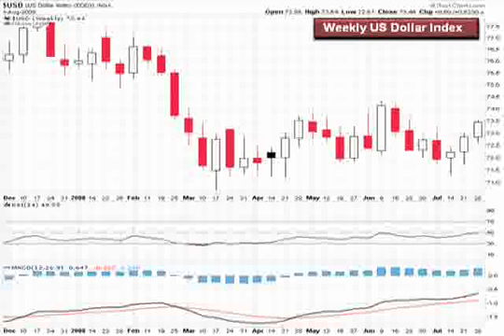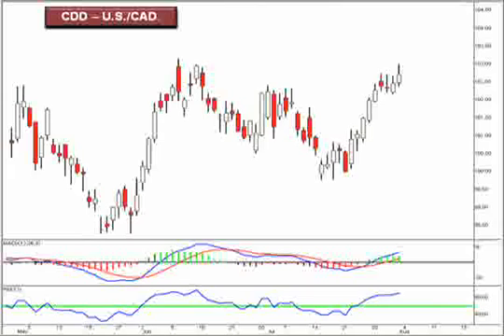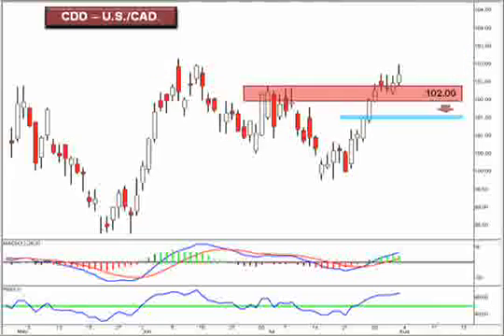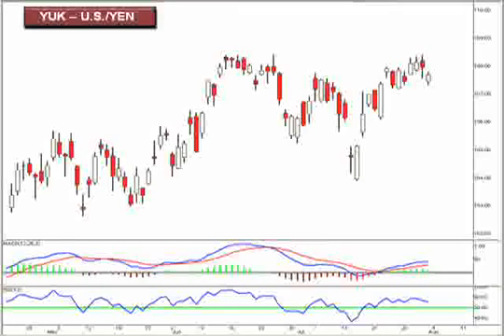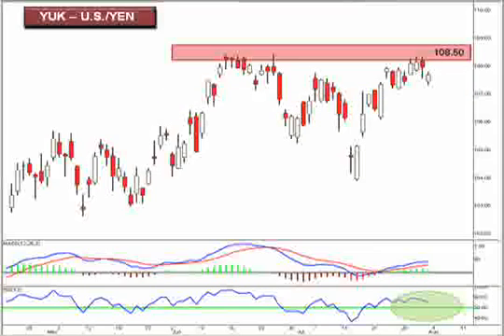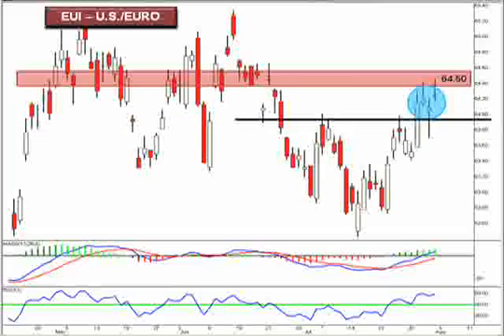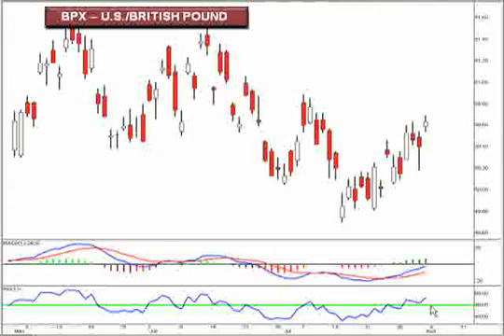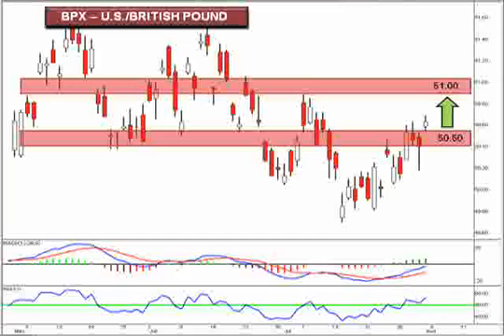8/3/08, ISE FX Options Weekly Outlook